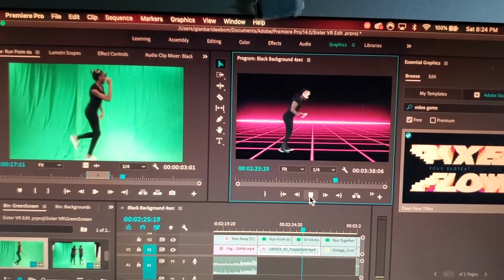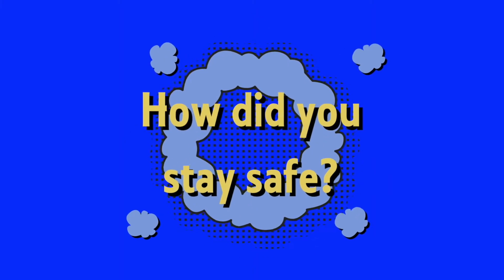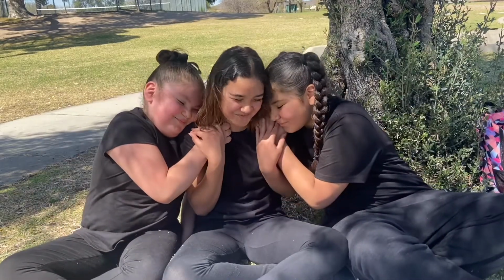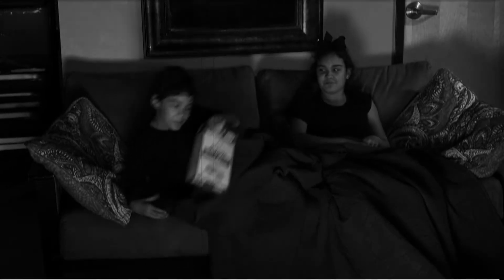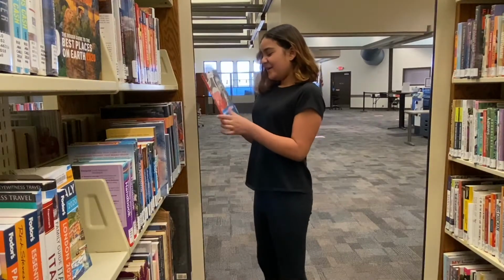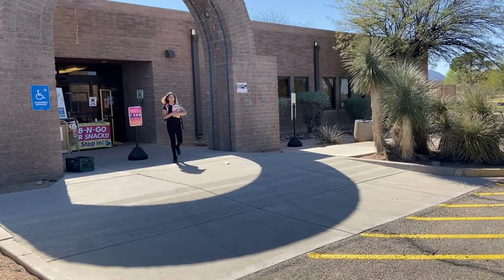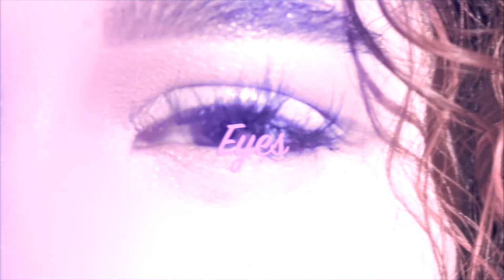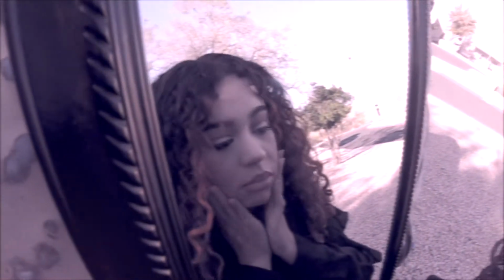Best of Stories that Soar! Episode Five